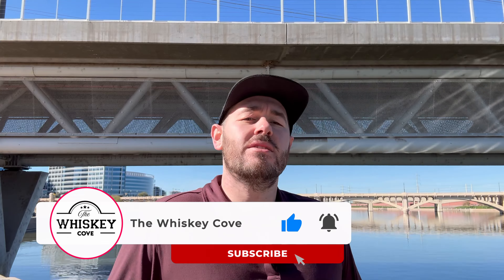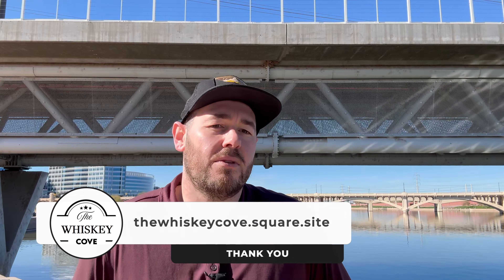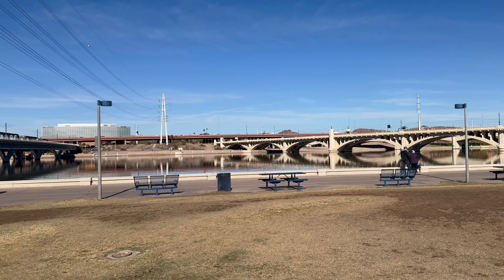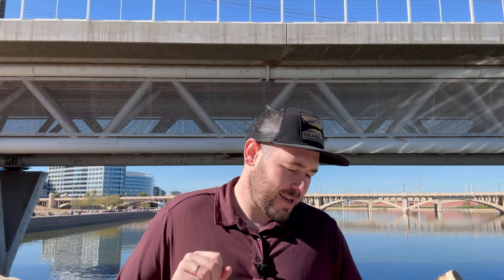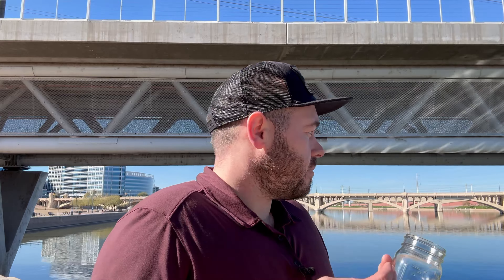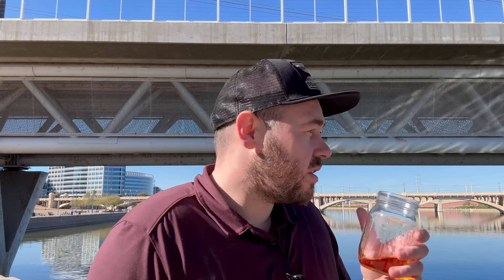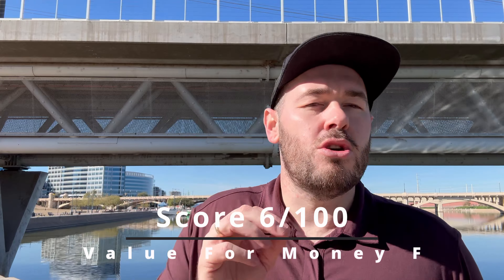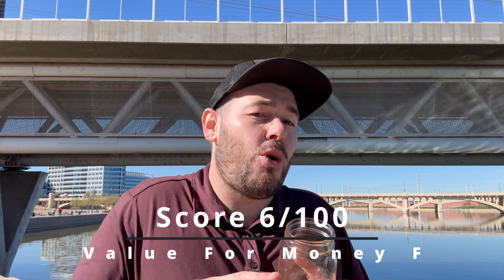Disaster From Buffalo Trace & Chris Stapleton. Traveller Whiskey. E42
In this video, we take a look at the Buffalo Trace and Chris Stapleton collaboration, Traveller Whiskey.